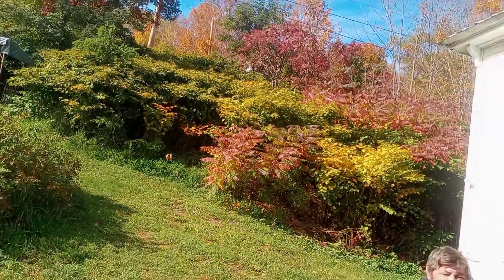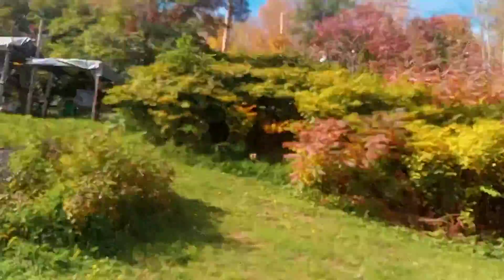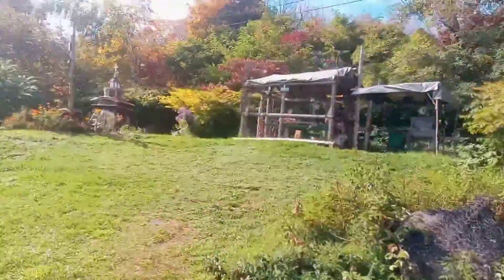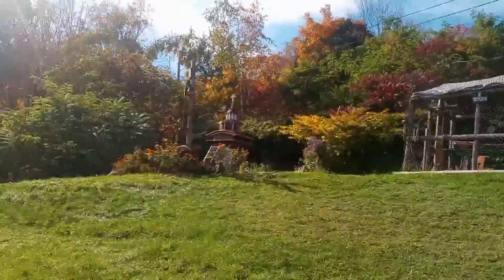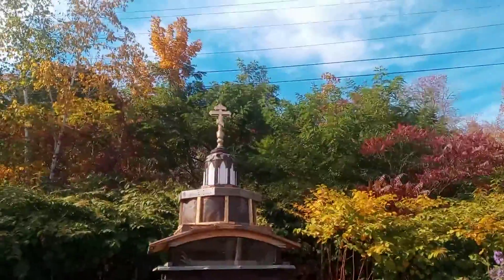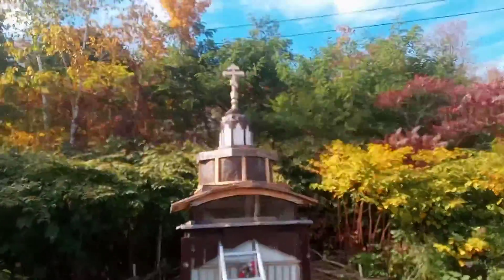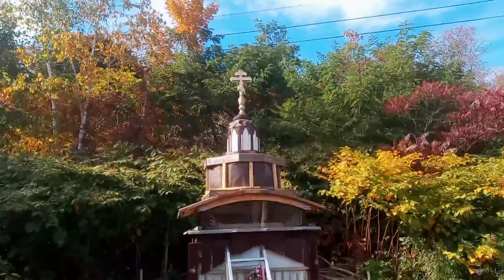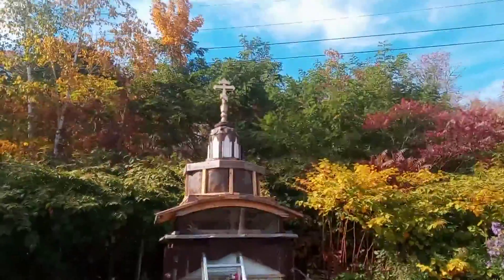refurbished the cross on top of the Chapel..greetings to Presbytera